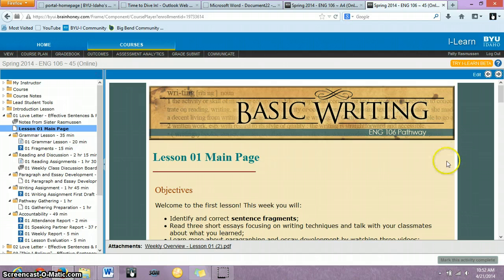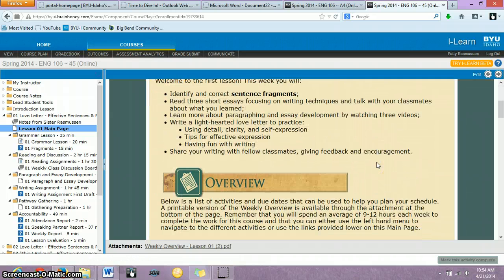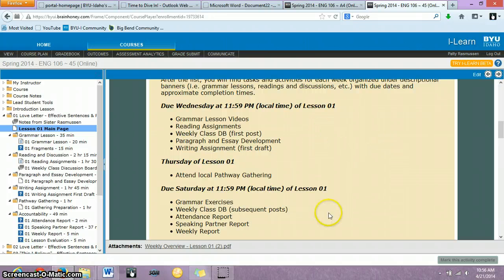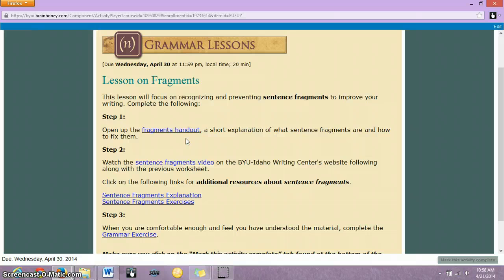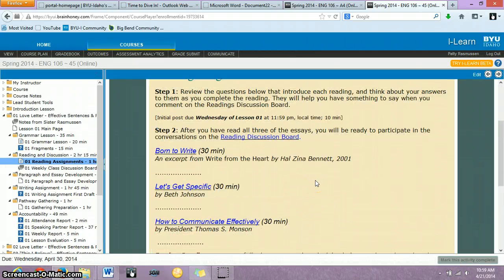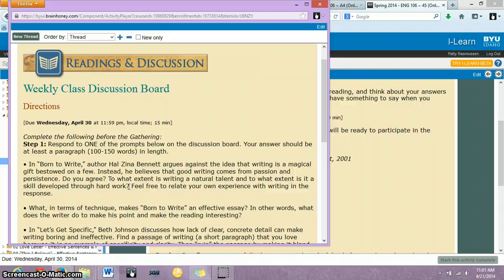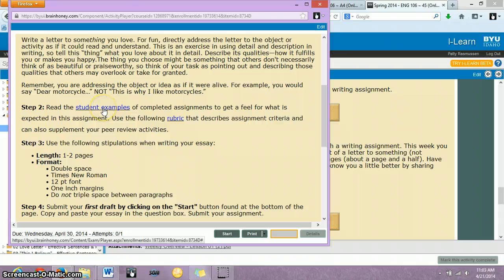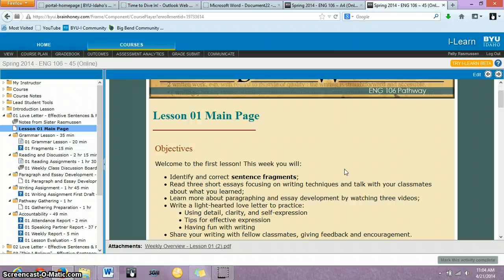Lesson 1 Overview